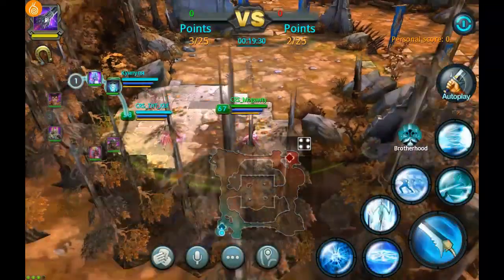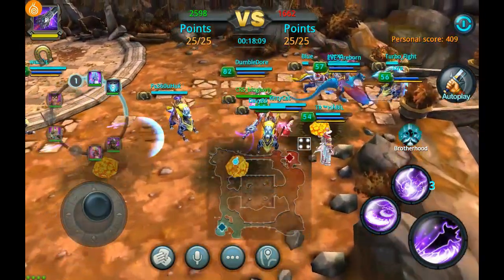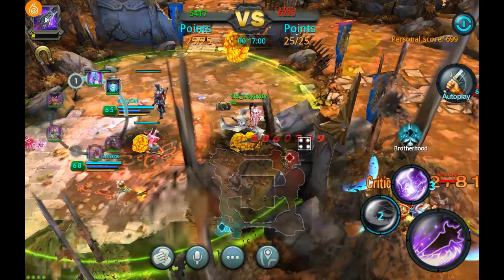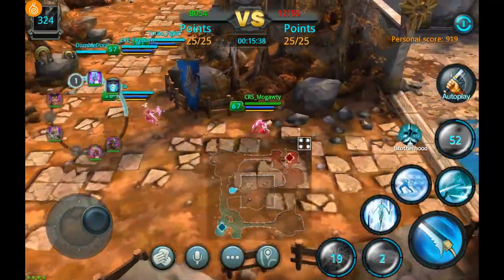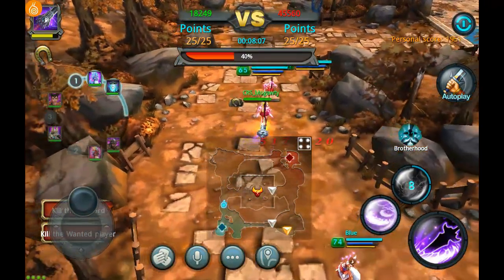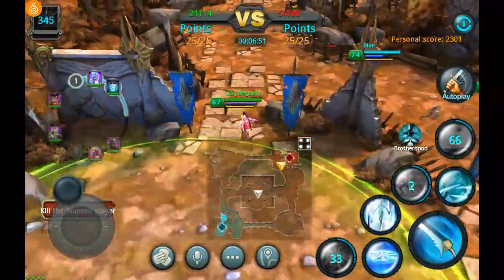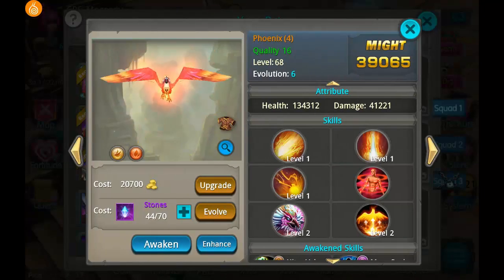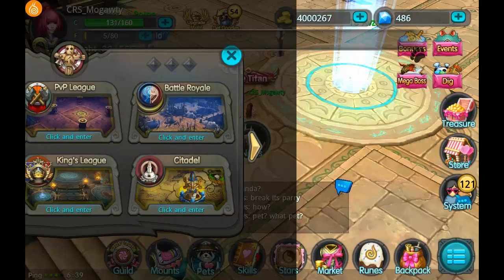Taichi Panda | Sword Mount in Battle Royale | Day 11 of New Server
It may just be the best mount in Taichi Panda, granted you can tier it up eventually!